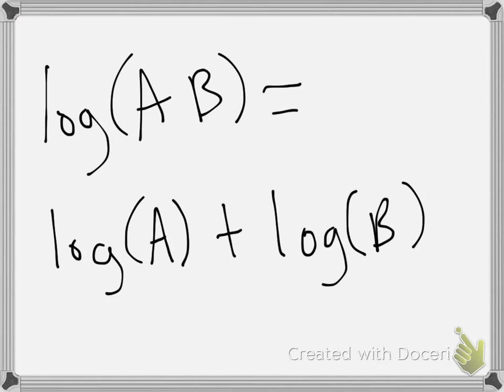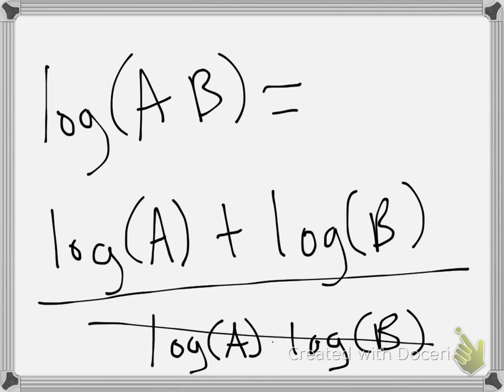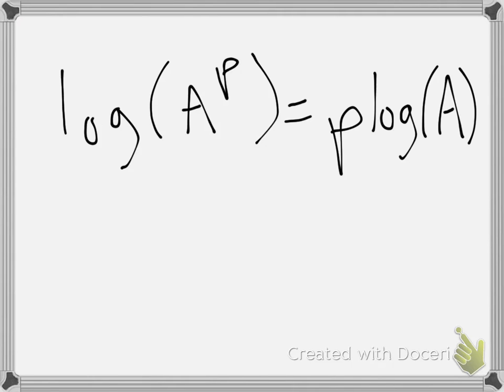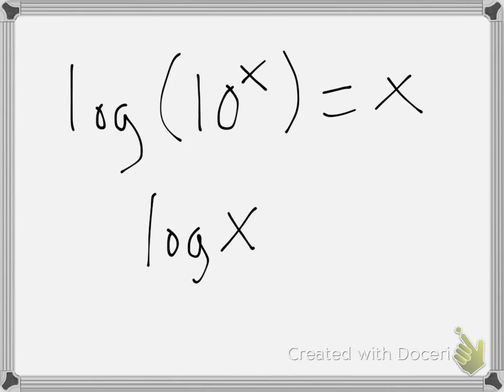MAT151 1.4 Properties of Logarithms